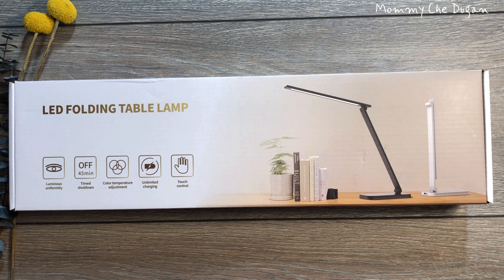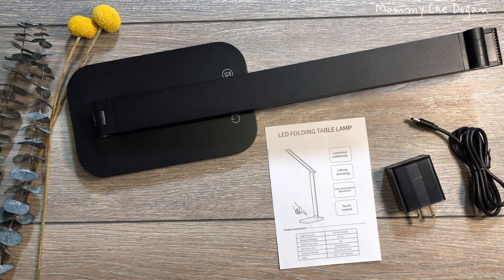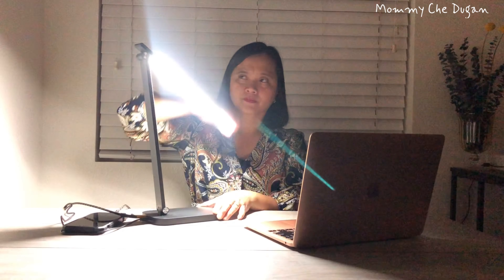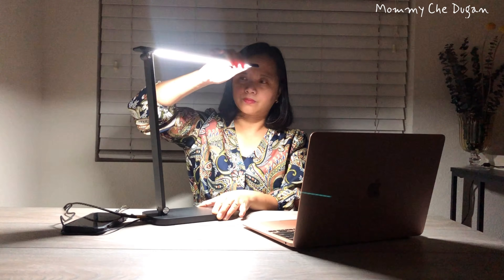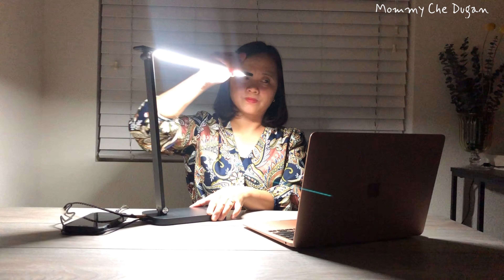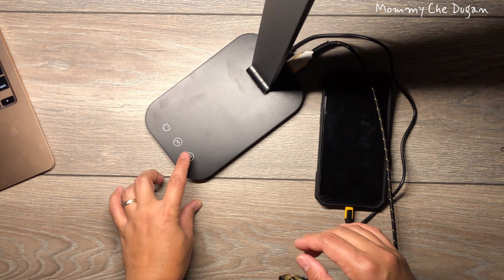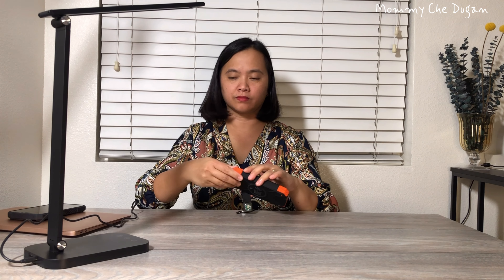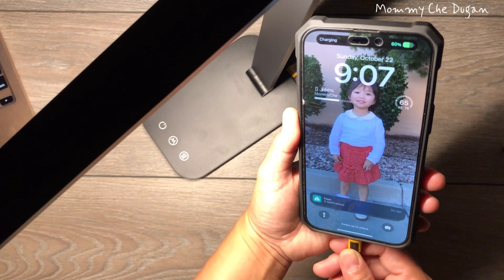Foldable Study Desk Light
Bright Led Desk Lamp for College Dorm - Foldable Study Desk Light for Home Office, Modern Dorm Study Desk Lamps, 5 Light Mode Dimmable Brightness Eye-Caring Craft Task Lamp Reading Desktop Lamp,Black

⭐Various Lighting Modes: Transform Your Space With Ease: Unleash your creativity with our touch-controlled dimming. Adjust your lighting to suit your needs with just one click. Explore five color modes, from a comfortable 3000K to a vibrant 6000K. Imagine crafting, painting or studying bathed in perfect light. Each mode offers a range of brightness levels for each of your tasks. Let your imagination run wild with lights that are as inspiring as you are.
Upgrade Eye Protection Desk Lamp: Experience a new level of eye comfort with our advanced LED desk light. Crafted with 50 energy-saving lamp beads, it has a high color rendering index (Ra less than 80%) and is tailor-made for various tasks. Say goodbye to glare, flicker and blue light hazards. Even after prolonged use, your eyes are still protected. Great for home office, reading, dorm room, study, nail art, jigsaw puzzles and more. Upgrade your workspace today!
Foldable and Portable Design: For unrivaled flexibility: our lamp for desk is your dynamic partner and can be easily adjusted to your needs. The head rotates 360 degrees in both directions and tilts 180 degrees vertically. The arm folds vertically 90 degrees and is engineered with an aluminum alloy pole to project light to a wider area and provide stable support Its collapsible design saves desk space and lets you shine anywhere (office, living room, bedroom, dorm, etc.).
Energy Saving and 45 Minutes Timer Off: No need to change bulbs! Our LED desk lamps for home office feature energy-efficient bulbs that use 85% less energy than older incandescent bulbs. The memory function supported by the office light can completely save your last settings, thus saving your precious time and energy. Turn on the 45-minute automatic timer function to make it easier to turn off the lights and fall asleep freely every night.
USB power supply (AC adapter included: Say goodbye to extra costs - it comes with a 5V/1A adapter and a 1.5m power cord. You can even power it from a power bank or computer, hassle-free. But wait, there's more - we've added a USB charging port within easy reach. Charge your phone while you work.